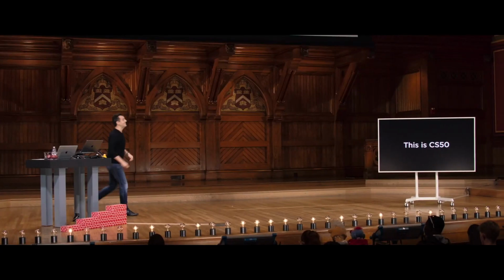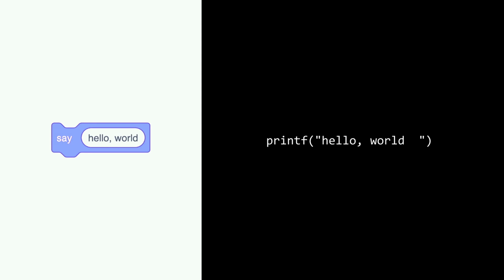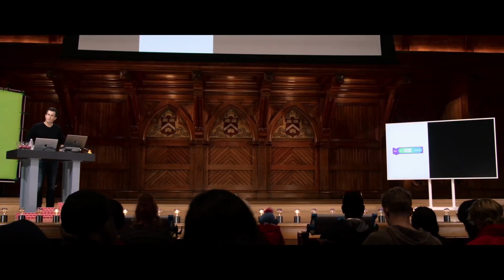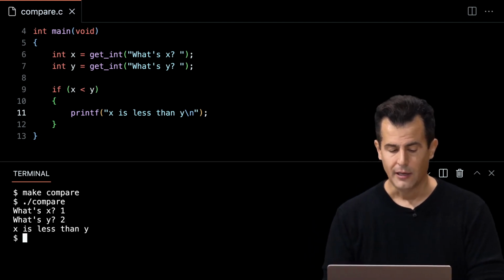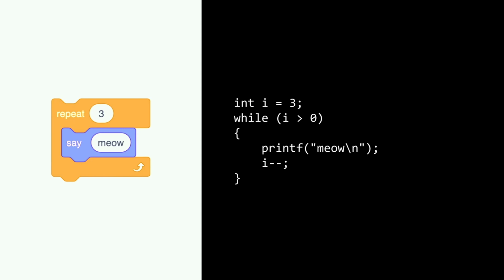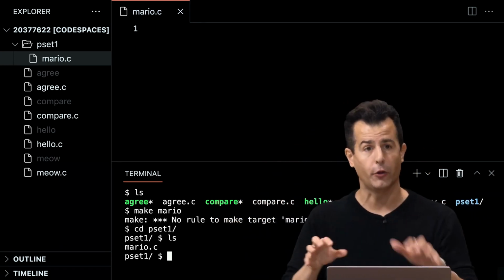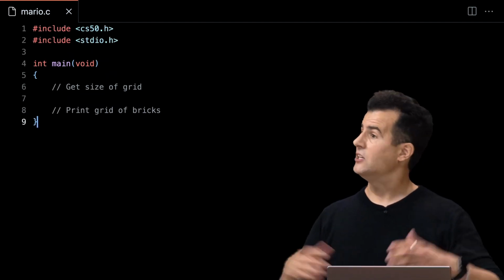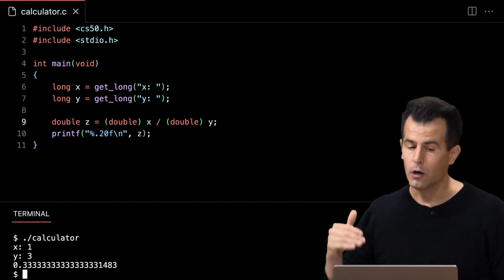lecture 1 - CS50 2023 - C Programming with Harvard – Full Computer Science University Course.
C Programming language is an imperative procedural language that supports structured programming, lexical variable scope, and recursion, with a static type system. It was designed to be compiled to provide low-level access to memory and language constructs that map efficiently to machine instructions, all with minimal runtime support.

00:00:00 - Introduction
00:01:12 - From Scratch to C
00:02:15 - Compiling
00:05:26 - Correctness, Design, Style
00:07:25 - Visual Studio Code
00:12:08 - Hello world
00:30:26 - Libraries, Documentation
00:42:02 - Format Codes
00:51:39 - Types
00:53:05 - Conditionals
01:15:52 - Loops, Variables
01:36:23 - Command-line Interface
01:45:02 - Mario
01:50:58 - Nested Loops
02:00:30 - Do While Loops
02:02:35 - Comments
02:05:02 - Abstraction
02:12:01 - Operators
02:13:29 - Integer Overflow
02:19:22 - Truncation
02:23:12 - Floating-point Imprecision
02:26:33 - Y2K

Scratch Programming is a visual programming environment that allows users to learn computer programming while working on personally meaningful projects such as animated stories and games. It was created in 2003 by the Massachusetts Institute of Technology Media Lab (MIT) and it develops computational thinking (CT) skills from an early age in schools and allows STEM (science, technology, engineering and mathematics) projects to be carried out. Scratch supports interdisciplinary learning by combining coding with math and science concepts, allowing students to create projects in various scientific disciplines. Students can utilize Scratch as a platform to effectively demonstrate their understanding of mathematical and scientific principles.

While Scratch is a great way to get started with coding, it is not a substitute for learning a programming language like C. C is a more advanced language that requires an underlying knowledge of how computer systems work, making it more challenging to learn than some other coding languages. However, coders who master C will likely find it easier to learn other computer programming languages.

In summary, Scratch is a great tool for learning computer science concepts and developing computational thinking skills, while C is a more advanced language that provides low-level access to memory and language constructs that map efficiently to machine instructions.

This video is part of the updated 2023 edition of the 26-hour CS50 course offered on the freeCodeCamp.org YouTube channel. The course is taught by Dr. David J. Malan, who is widely regarded as one of the best computer science instructors. The course provides an introduction to the intellectual enterprises of computer science and the art of programming, and teaches students how to think algorithmically and solve problems efficiently. The course covers a wide range of topics, including abstraction, algorithms, data structures, encapsulation, resource management, security, software engineering, and web programming. The languages covered in the course include C, Python, and SQL, as well as HTML, CSS, and JavaScript. The overarching goals of the course are to inspire students to explore unfamiliar waters, create an intensive, shared experience that is accessible to all students, and build community among students. I hope this helps!

This course is part of freecodecamp, I just added some description and make the video lighter for fast video and make it convenient for all. hope that help. this video also available in (@freecodecamp )
And also with the help from Video at channel @cs50

 / cs50
Faceboook Page:

 / cs50
Medium:

 / cs50

CS50 SHOP

LICENSE